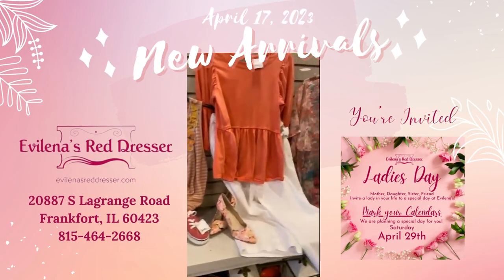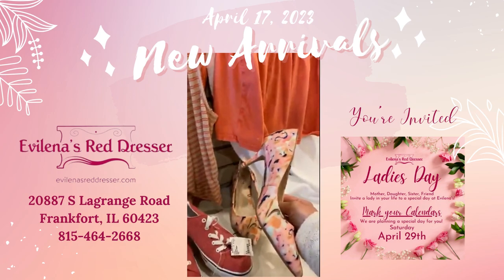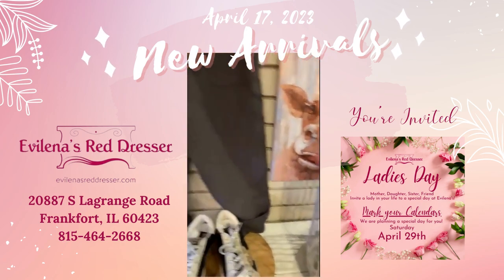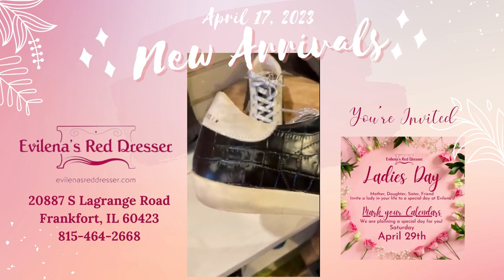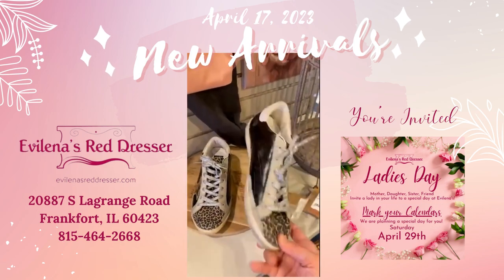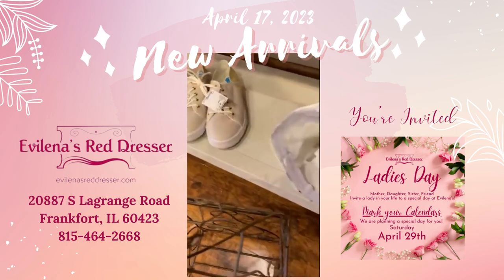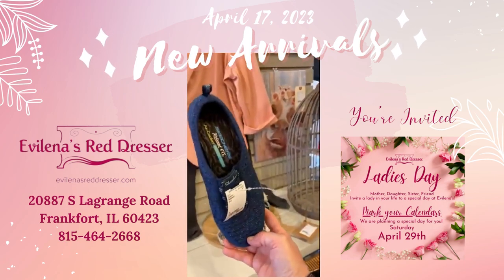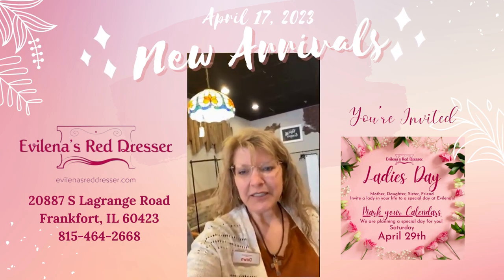Evilena's Red Dresser NEW ARRIVALS April 17, 2023 | Golden Goose Sneakers | Soft Surroundings | MORE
Check out some of our NEW ARRIVALS this week at Evilena's Red Dresser Consignment Shop in Frankfort, Illinois!  Did we mention REVERSIBLE JEANS?!?!? Oh, and GOLDEN GOOSE SNEAKERS!!! Hurry...These won't be here long...👟

Shop online or in person in our unique boutique! 🛍️  New items arrive daily!👗👠👜👒

Evilena's Red Dresser is an upscale consignment shop featuring clothing, home decor and accessories, as well as furniture and Dixie Belle Paint.

We are open Mon | Tues | Wed 10 am -6 pm
We are open late on Thursdays 10 am - 8 pm
Open Fridays 10 - 6 and Saturdays 10 - 4.
We are closed on Sundays.

or visit us in person at
Evilena's Red Dresser
20887 S LaGrange Road
Frankfort, IL 60423